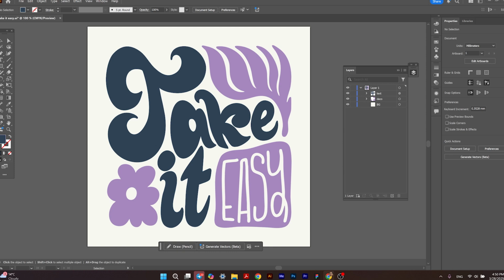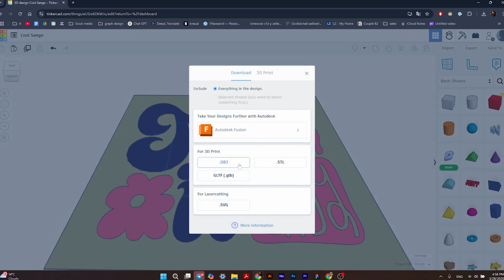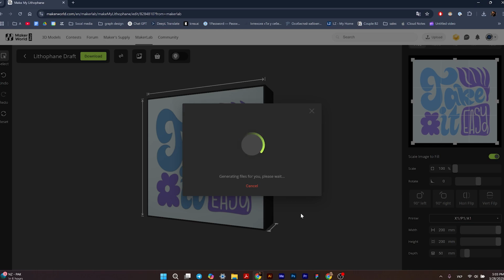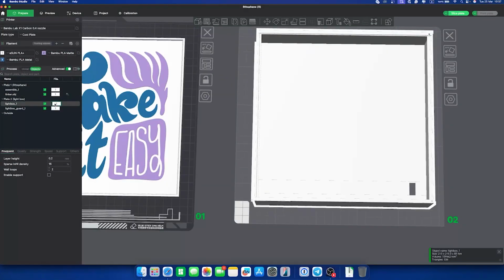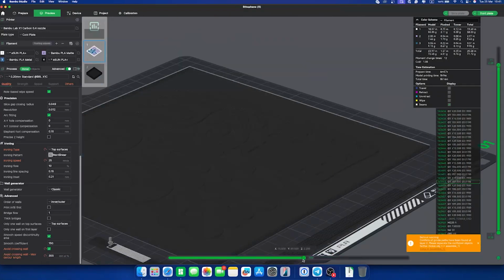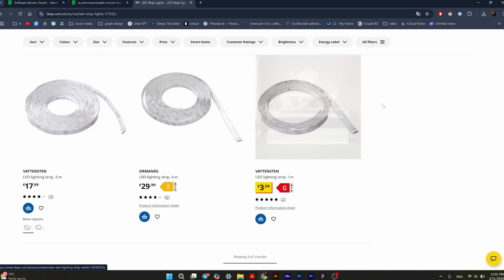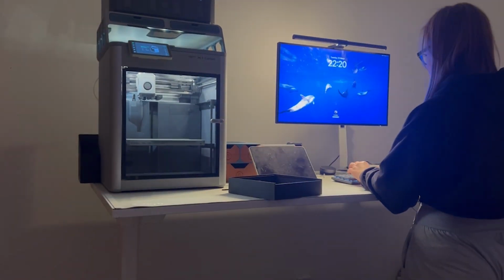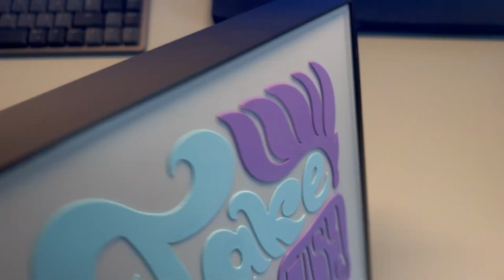Using FDM 3D printing technology to create lampwith custom design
Chebotarova Iryna, Astakhova Anna